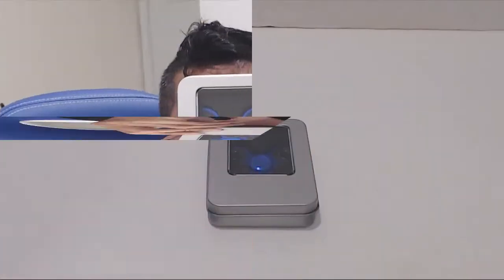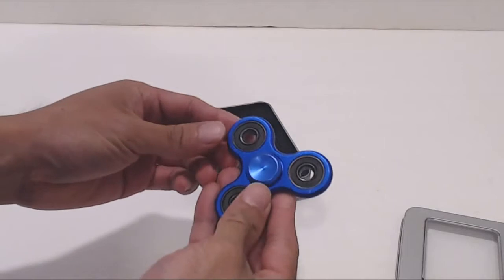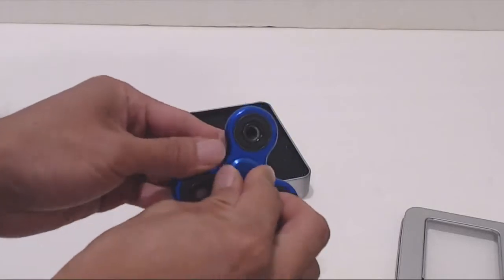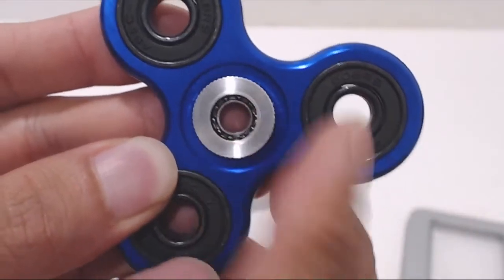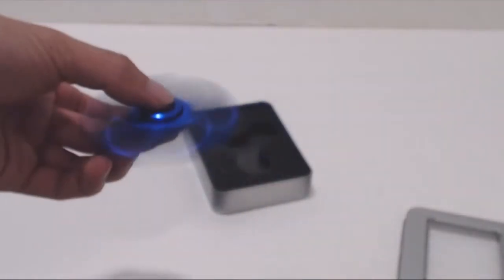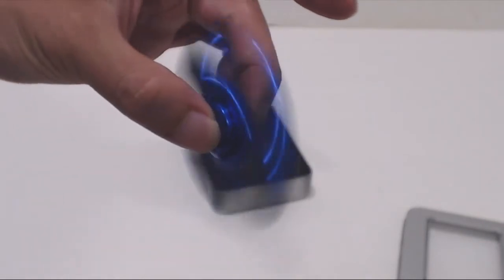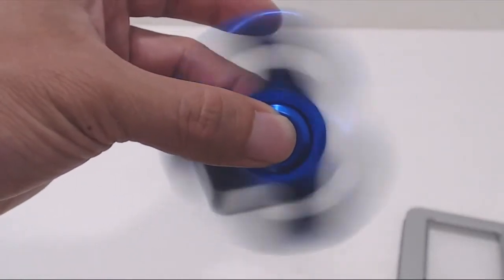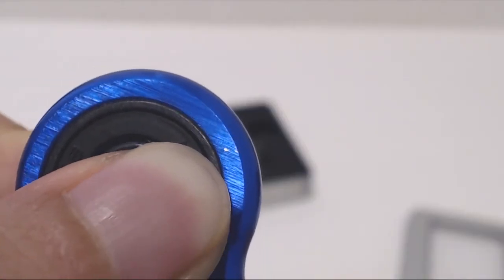Stop and Buy Aluminum Fidget Spinner Review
Heavy, durable, cool-looking spinner. Rotates fast and for a long time. Fun toy and stress-reliever.